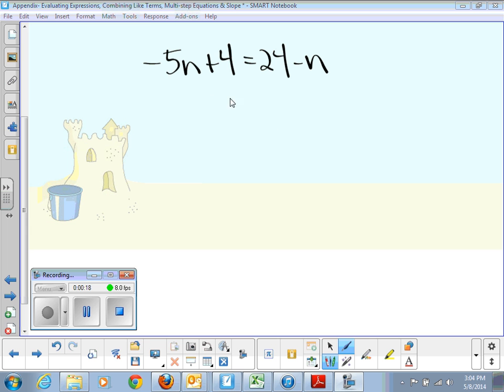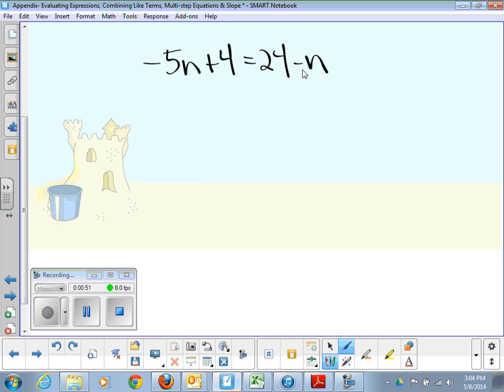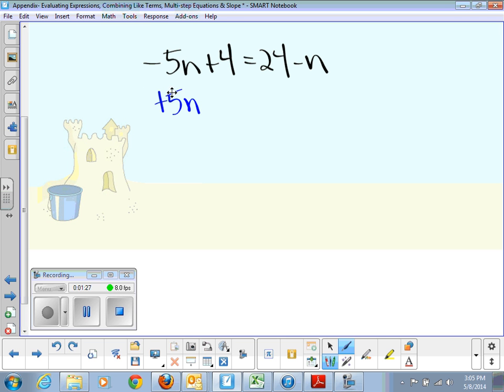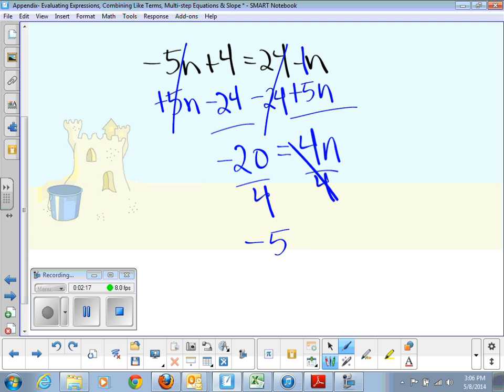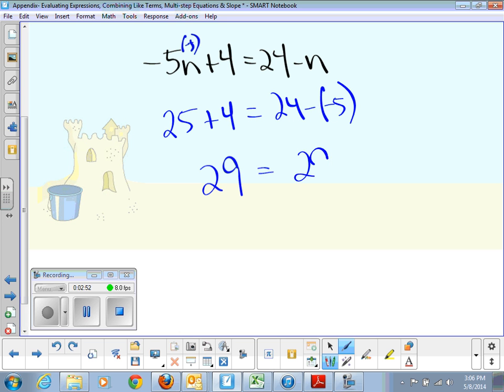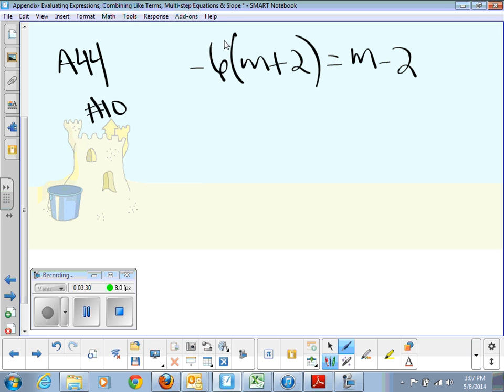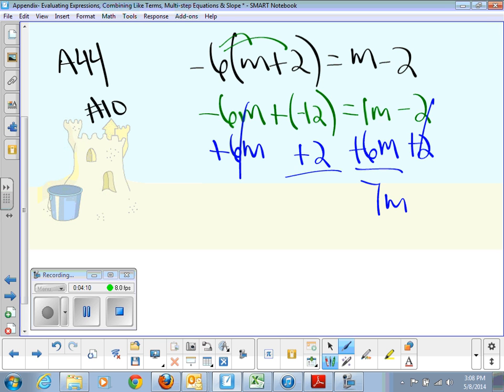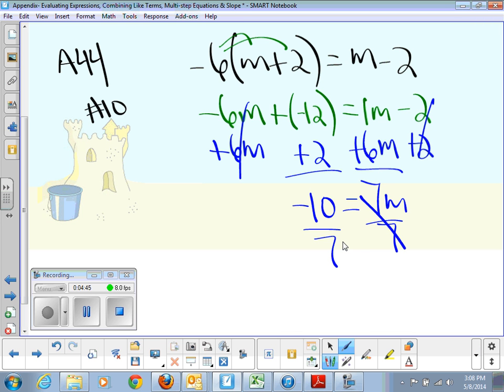Solving Equations with Variables on Both Sides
Learn how to solve equations that have the same variable on both sides